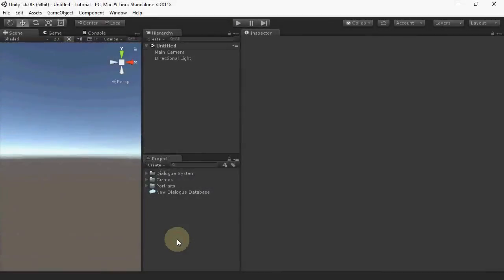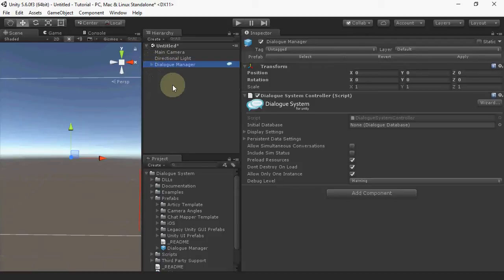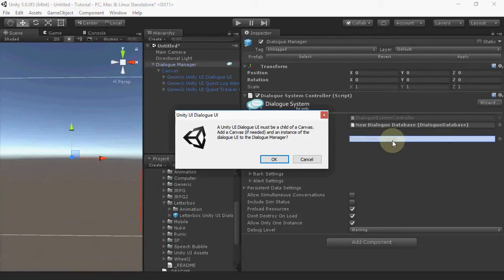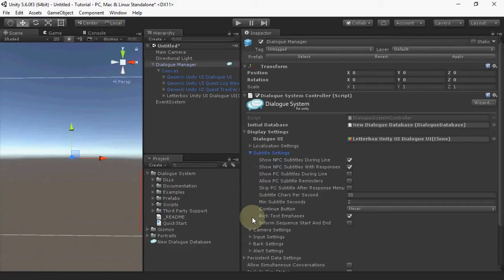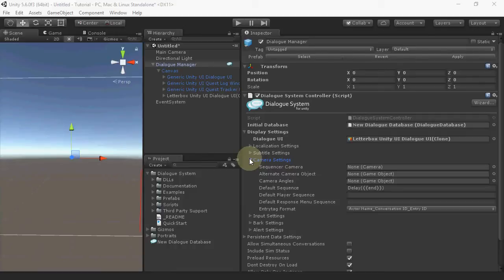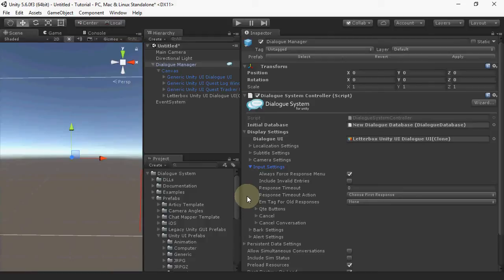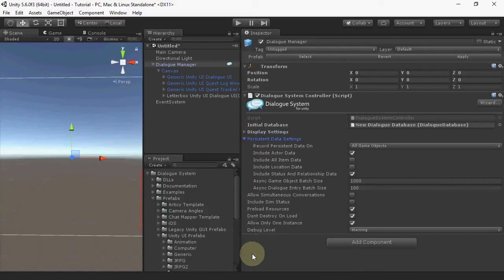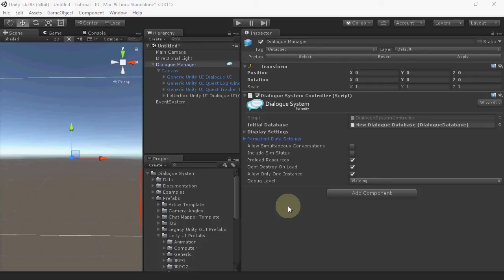Dialogue System for Unity - Dialogue Manager Setup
The Dialogue System for Unity is a complete solution for adding interactive dialogue to your Unity 3D projects. This video demonstrates how to set up the Dialogue Manager, including user interface settings. or email support (at) pixelcrushers.com.